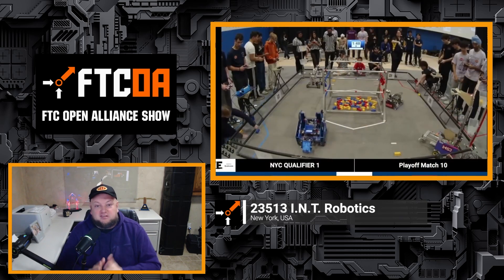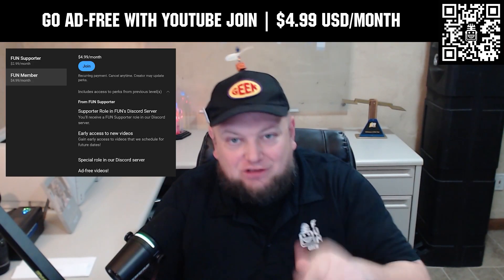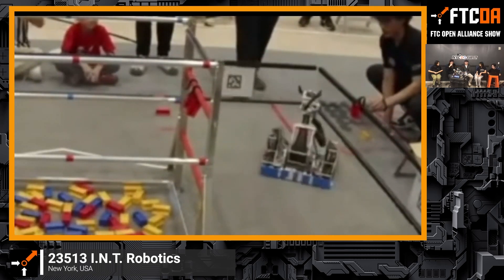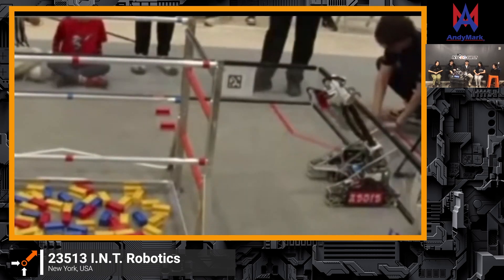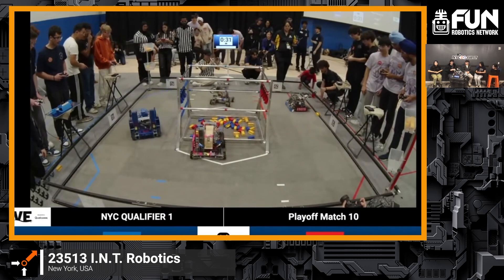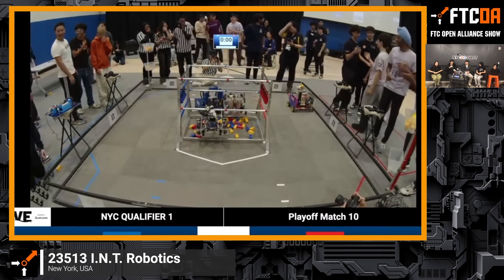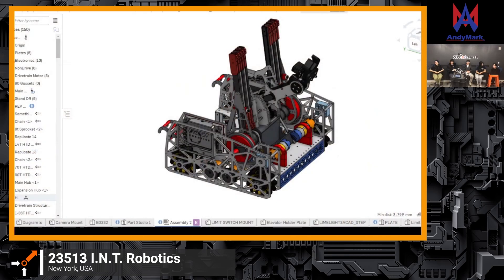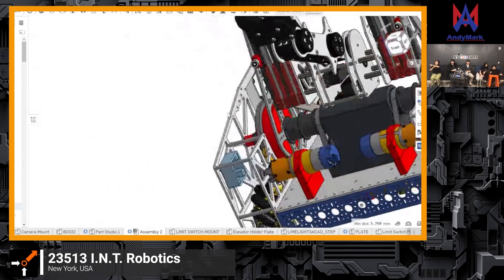Winning a FTC Event | Robot 2.0 Upgrades | 23513 I.N.T. Robotics | FTC OA Show | Into the Deep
23513 I.N.T. Robotics is back to discuss their big qualifier win and state record along with lessons learned from their competition. You'll hear more about their current improvements and dive into their next generation robot upgrades including a CAD overview on the FTC Open Alliance show.